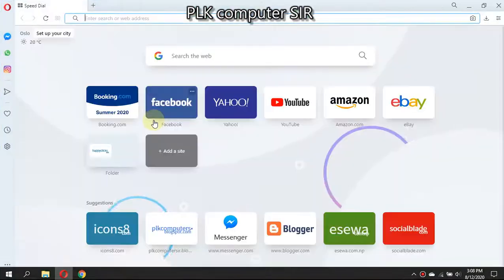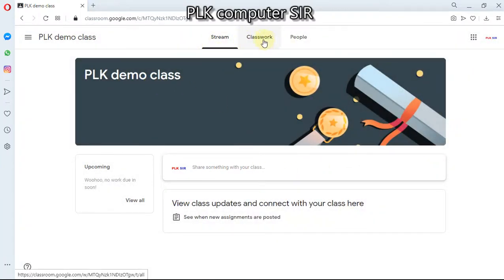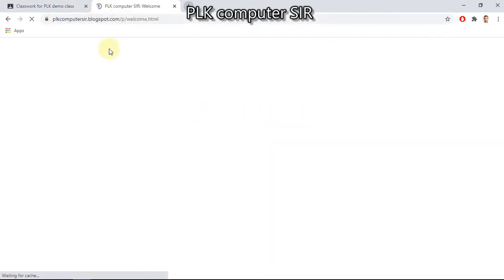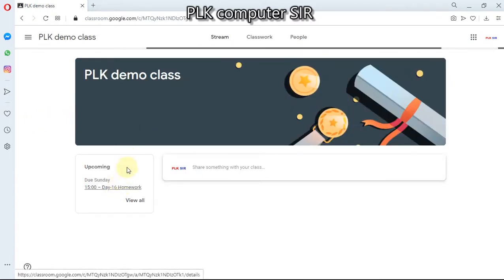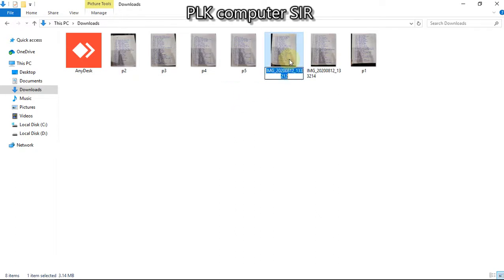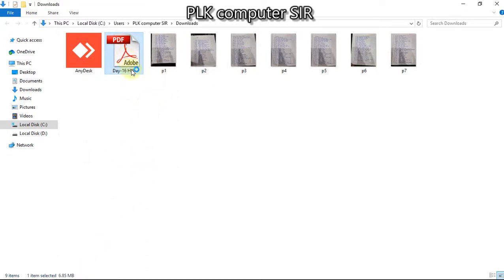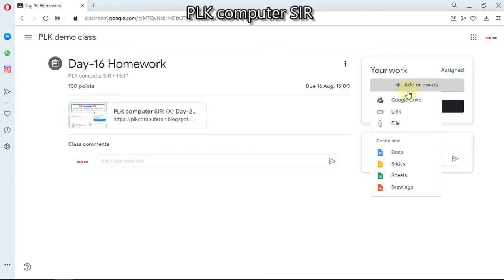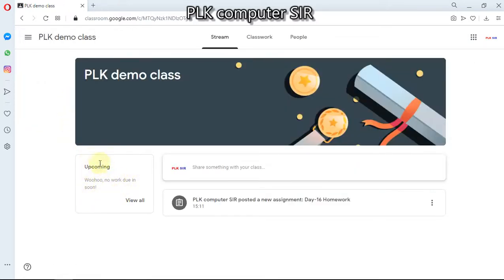How to join and upload assignments in Google Classroom